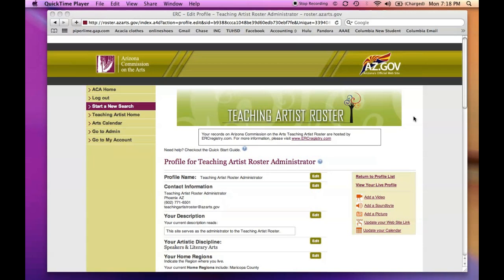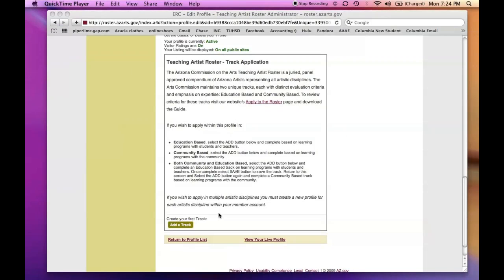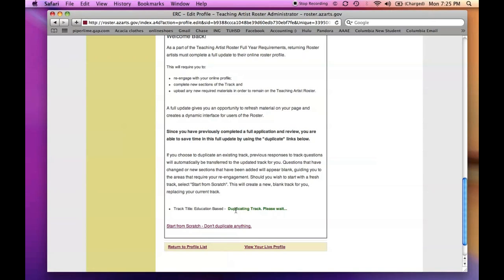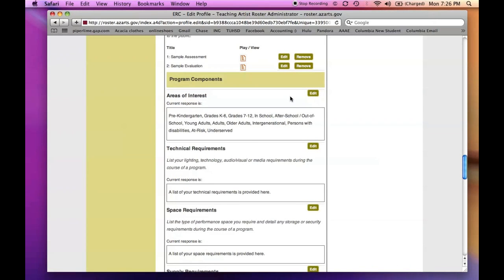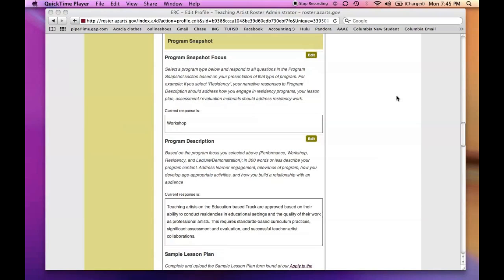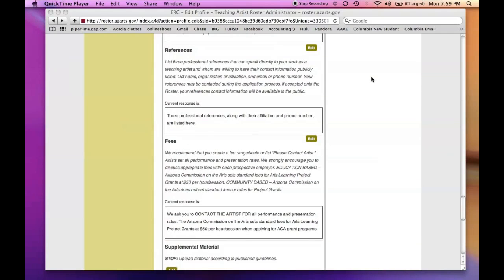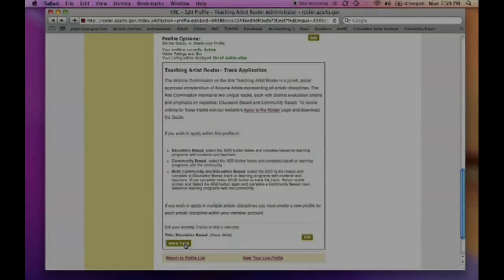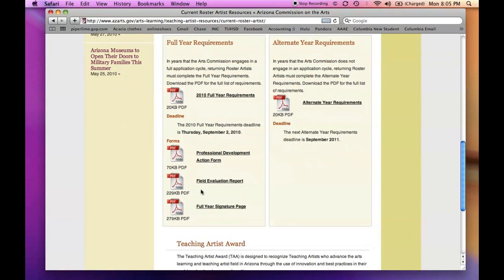Completing the Full Update Requirement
This video tutorial will walk artists on the Arizona Commission on the Arts Teaching Artist Roster through the process of completing the full update to their online profile and information.